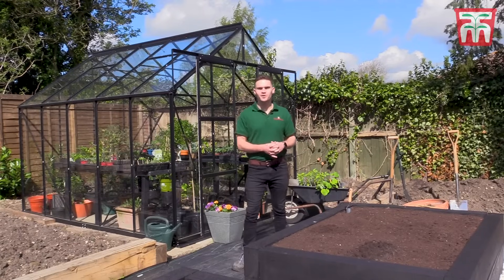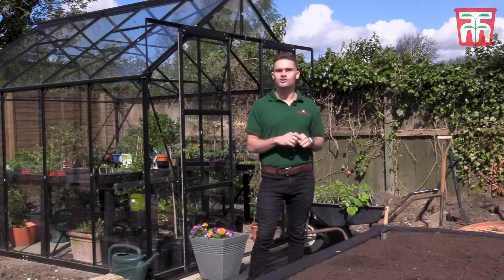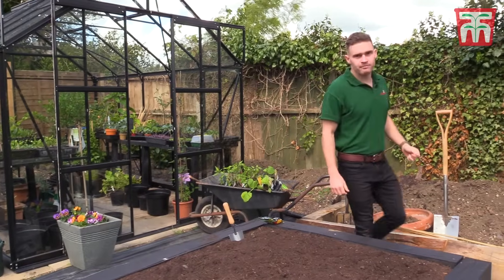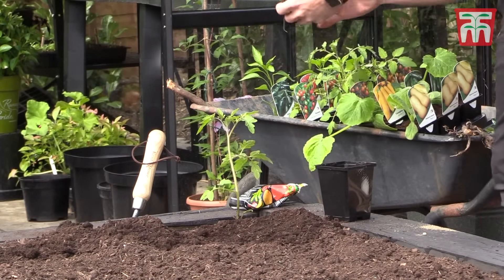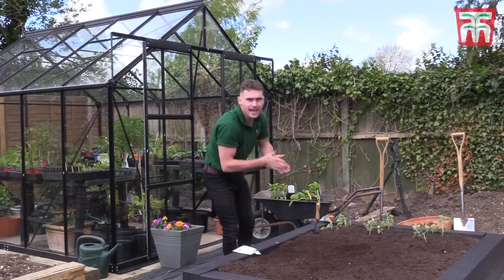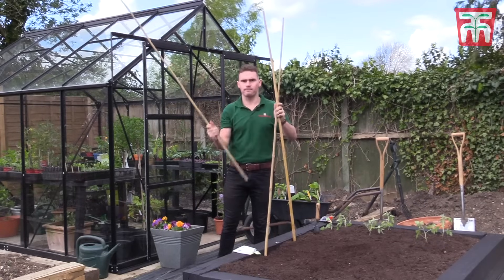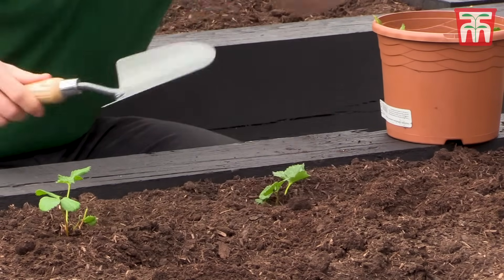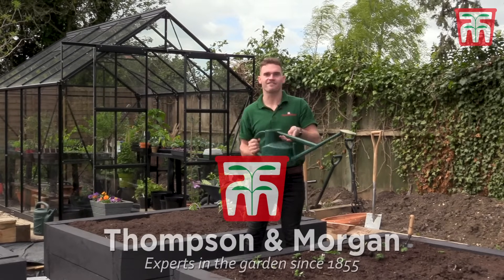How to Plant Vegetables in a Raised Bed with Thompson & Morgan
Learn how to make the most of raised vegetable beds in your garden with Thompson & Morgan.